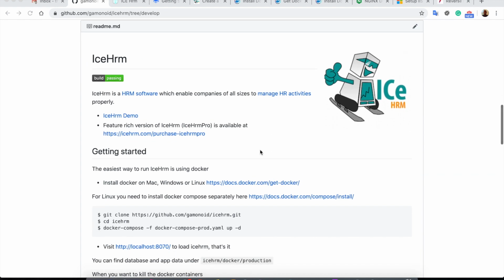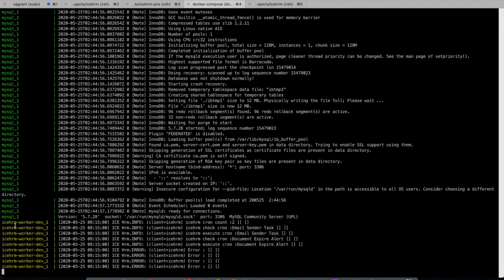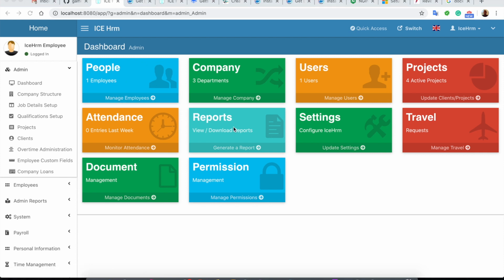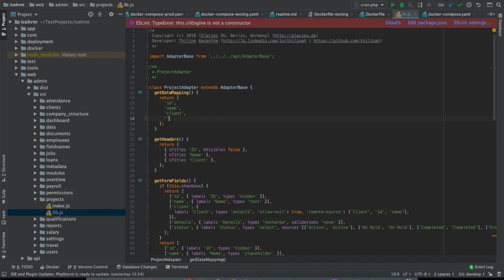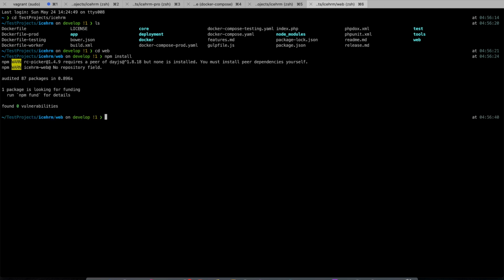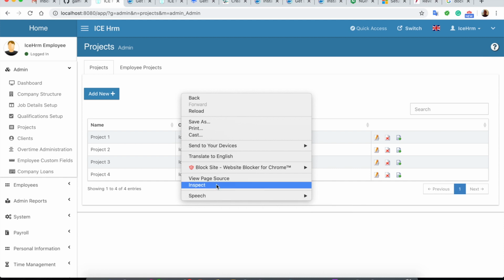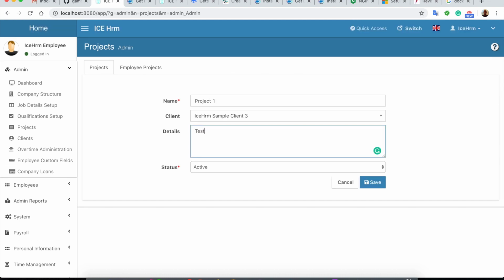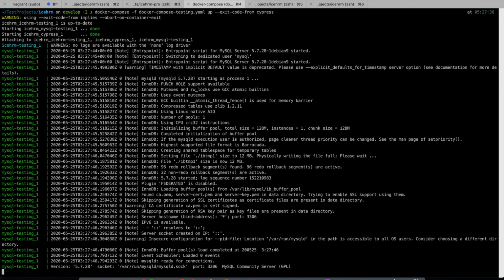Getting started with IceHrm Development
Here I'm just showing you how to setup your development environment with Docker to start making changes to IceHrm